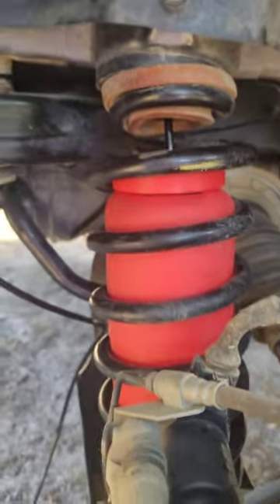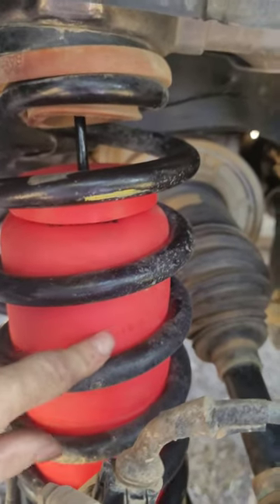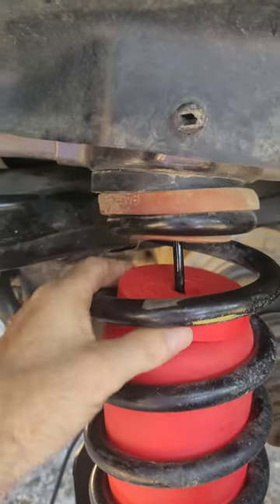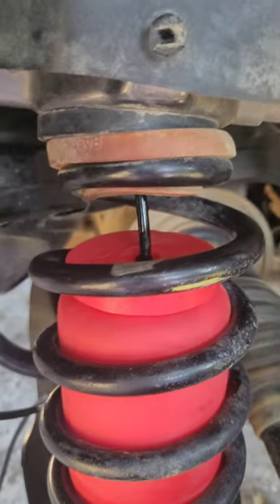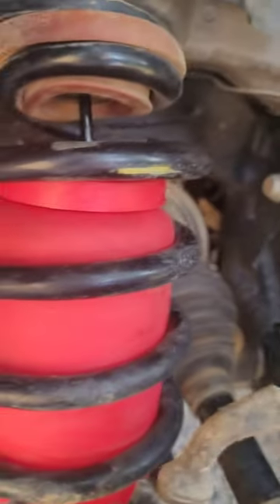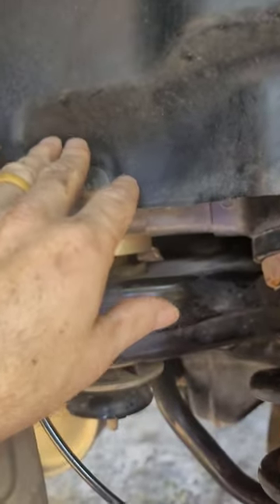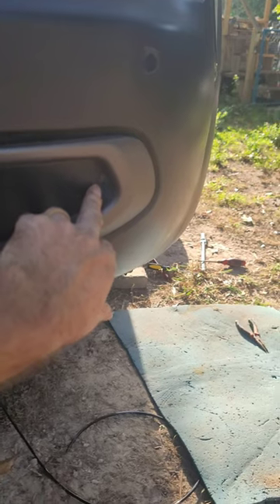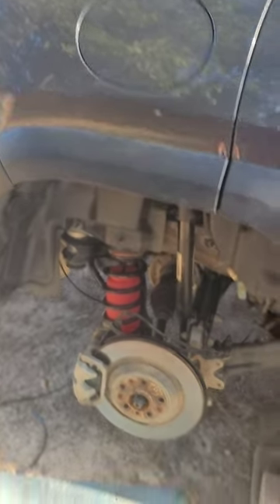AIRLIFT INSTALLED ON CHEROKEE TRAILHAWK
I installed the new AIRLIFT bags in my Cherokee Trailhawk to aid in towing our Rockwood 1910esp popup camper. Squeezing the bag into a hot dog shape is key.